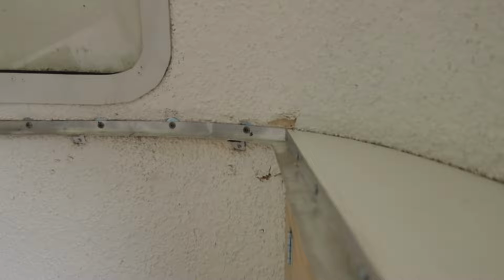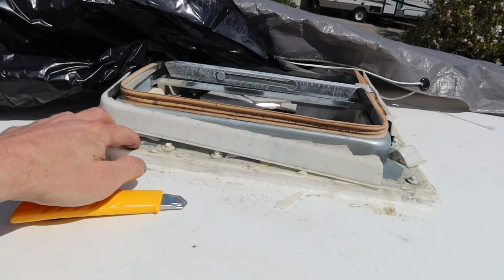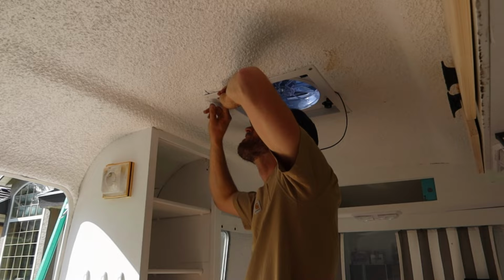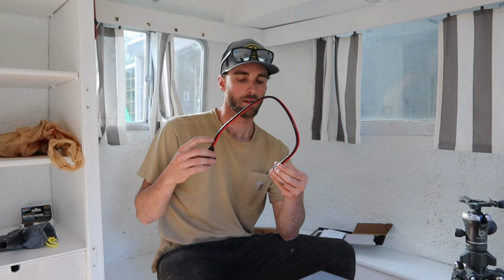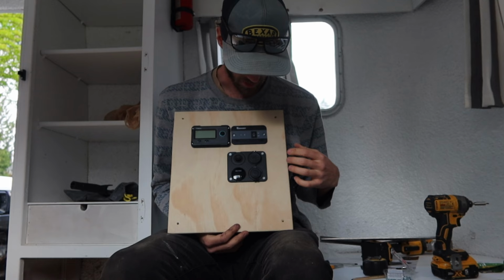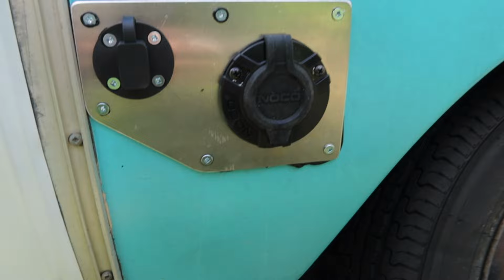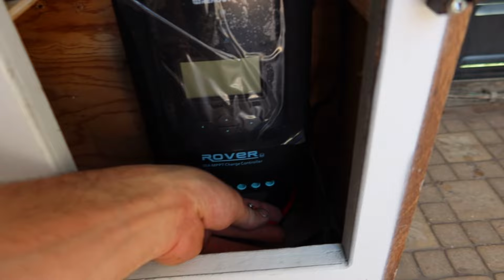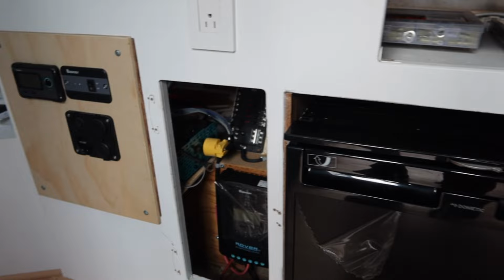1976 Boler Trailer Reno for Off-Grid Living, Part 4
In this episode I tackle the roof vent, a large portion of the electrical system, exterior plugs and solar.

Watch our Channel and search back for more adventures, recipes and DIY builds.

We’re proud to work with these amazing brands. Check them out online.
REE Solar
High Top Van
Tiny-Stove
WeldTec Designs
myBOXIO